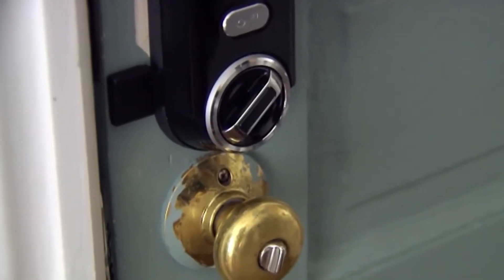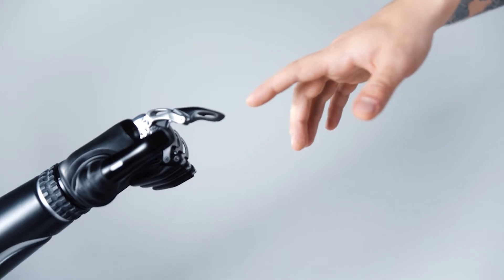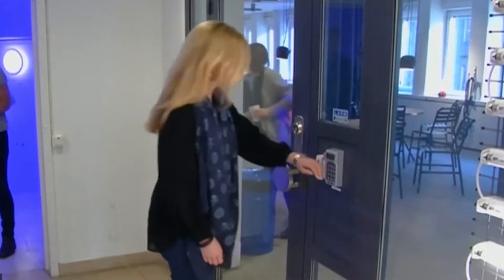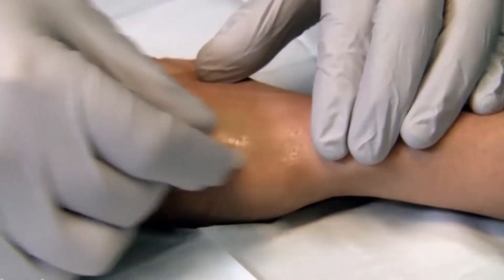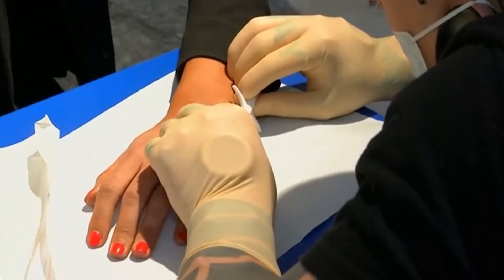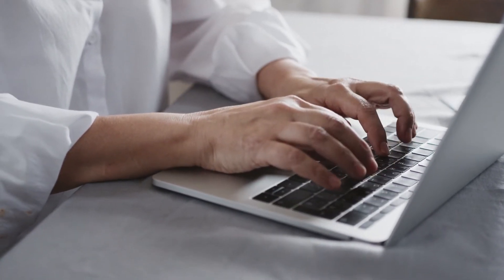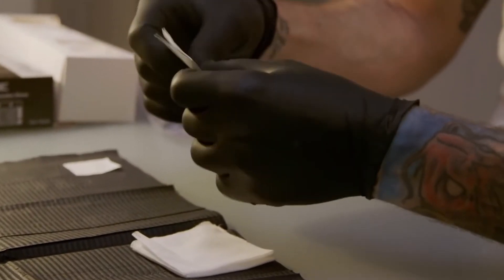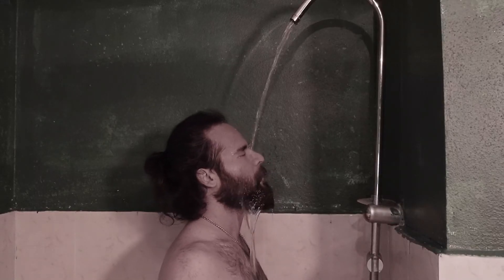Why you can't refuse to RFID chip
What if you could open your front door or unlock your car just by raising your hand?  And what about turning on a coffee machine just by pointing to it?

This is not the future anymore, cyborgs with little RFID chips under their skin are living with us.

What do you need to know before getting a rfid chip implant?

The radio-frequency-identification (RFID) technology has been around for decades. gps trackers in cars, luggage and animals.